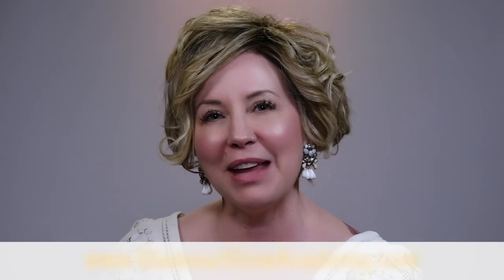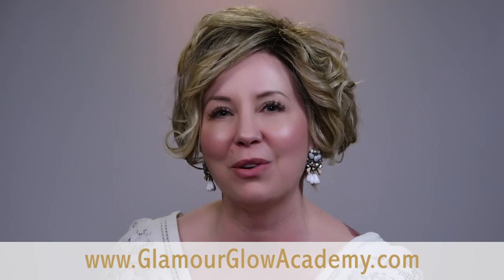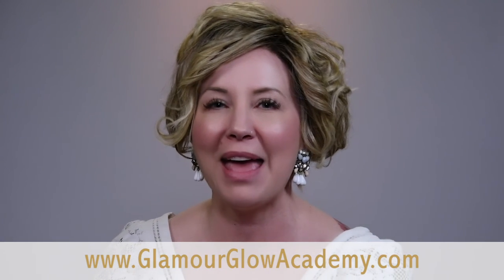Maternity Photography: Photoshop Actions with Alli Peck Pregnancy Photo Tutorials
Maternity photography tips with Alli Peck.  In this video Alli explains the pros and cons of using Photoshop actions in pregnancy photo shoots.